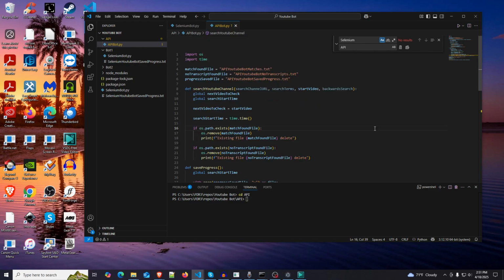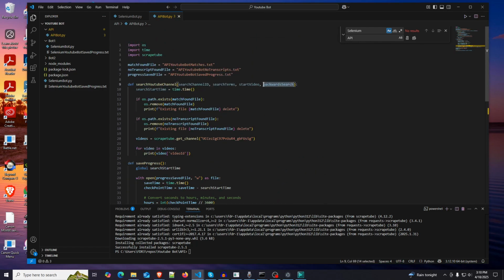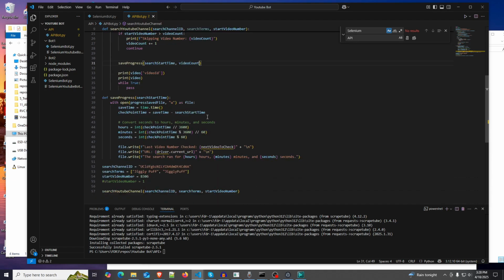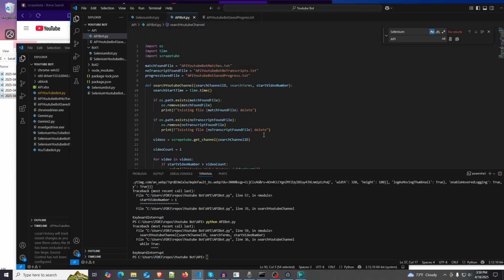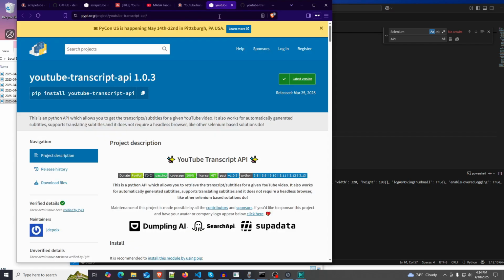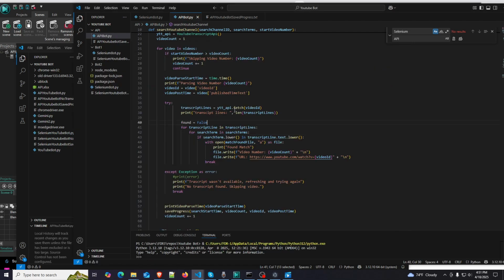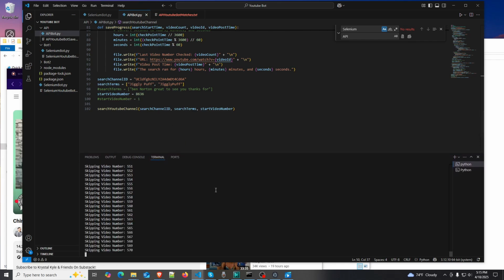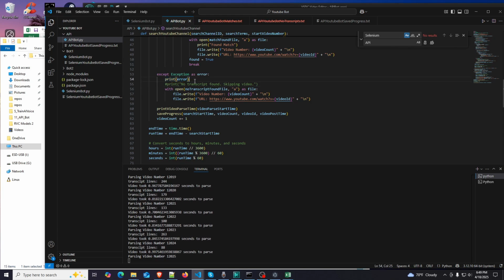10. Scraping Youtube With An API Python Bot